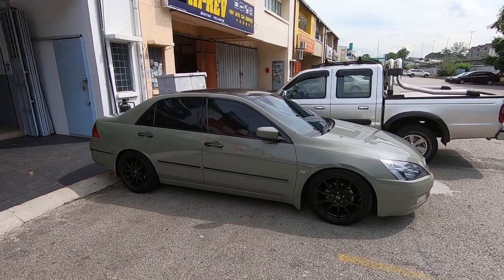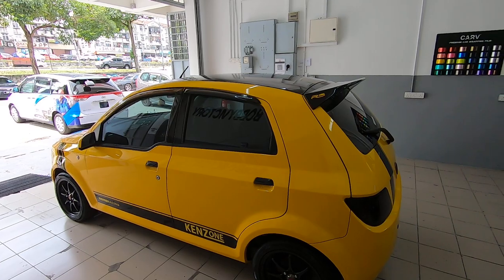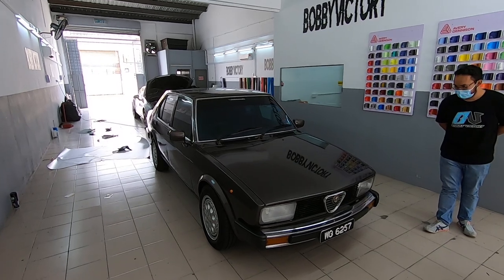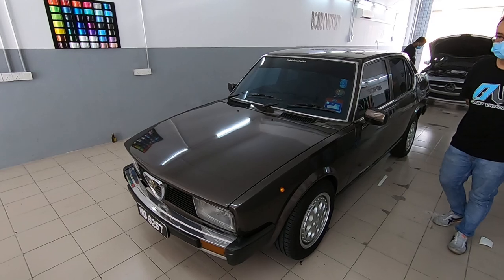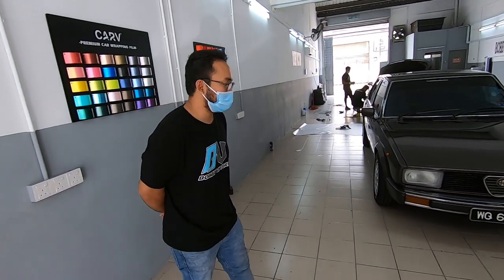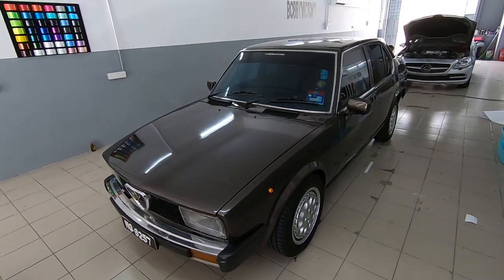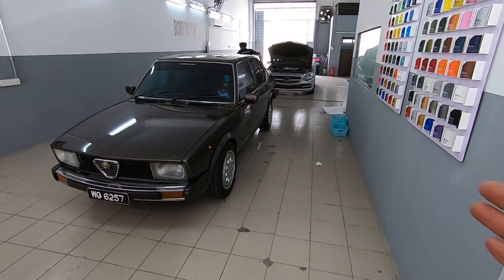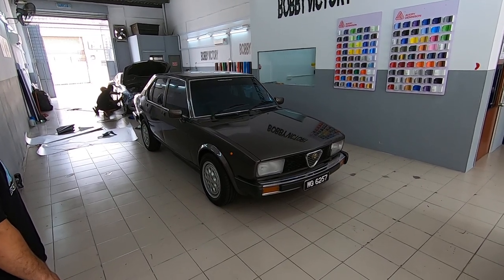UPDATE: Proton Savvy 1.2 & Alfa Romeo Alfetta 2.0 - A New Chapter Begins For BOTH! | EvoMalaysia.com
A TWO-IN-ONE deal right here folks! Yes, the Savvy has been touched-up a bit at Bobby Victory, just a bit, but it makes a LOT of difference!! Quite a few of you suggested this, and kinda spoiled the surprise, since I was already gonna get this done, but well, I guess it's good to know we're on the same page and think alike when it comes to cars, hahaha!

So with the Savvy pretty much completed insofar as its looks are concerned, Faiz and I decided to embark on our most challenging project yet, to breathe new 'life' into an ageing classic Italian Stallion! Yes, my 1979 Alfa Romeo Alfetta 2.0 is going to get wrapped! Many thanks to MOMO Racing Oils (Italian Oil, Italian Car!!) for the sponsorship (big livery clue right there), as well as Ken & Ah Wah of Kenzone, and Faiz & Bobby of Bobby Victory for making this happen!

I'm REALLY excited to see what's gonna happen with the 'ol Fetta once BV are done with it. This is the first time I'm getting a bona-fide classic car wrapped, and I'm drooling with anticipation as to what my 4-decades old Alfa is gonna look like afterwards, so stay tuned!!

Here's a bit more on BV and the services they offer:
BOBBY VICTORY RESOURCES
Apa PERKHIDMATAN yang ada di
Bobby Victory?
1. WRAP KERETA, MOTORSIKAL, DAN LAIN-LAIN
2. PARTIAL WRAP
3. PAINT PROTECTION FILM ( PPF )
4. SMOKE LAMP
5. NUMBER PLATE
6. TINT
NOMBOR UNTUK DIHUBUNGI:
( ADMIN )

ATAU

FOLLOW IG KAMI:
LOCATION:
10, Jalan Utama 1/1, Taman Perindustrian Puchong Utama, 47100 Puchong, Selangor, Malaysia

ATAU

Use Waze to drive to Bobby Victory, 10 Jalan Utama 1/1, Puchong

Thumbnail edited by Chi Yang.